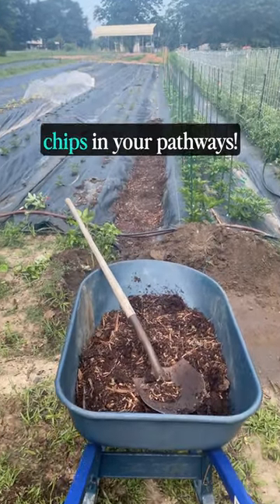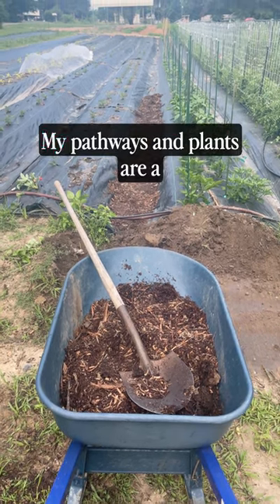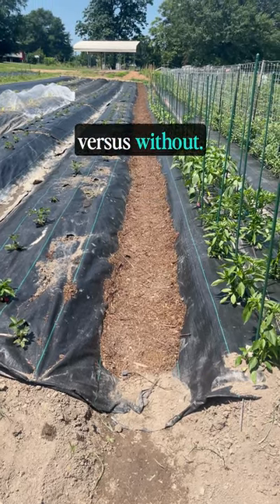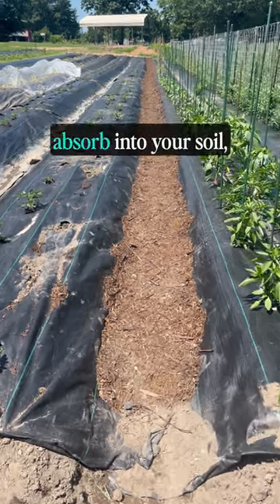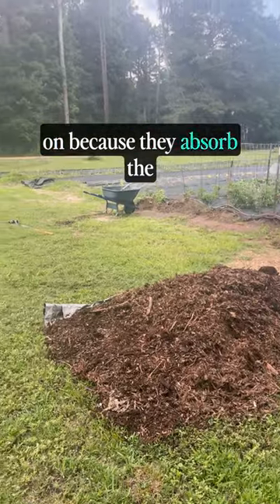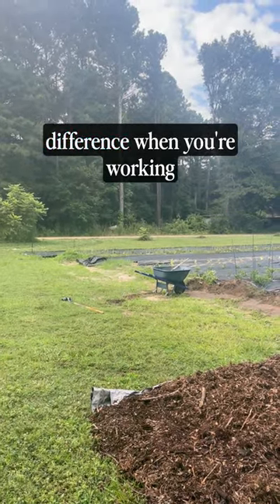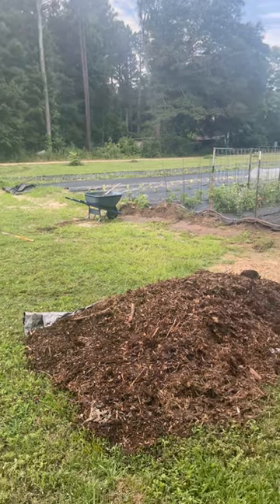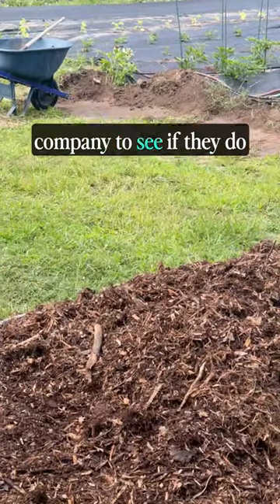3 PROVEN Reasons to Put Woodchips in Your Garden Pathways!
I put woodchips in the pathways of my garden every year for 3 proven reasons. Watch this short video to see if woodchips are right for YOUR garden pathways!